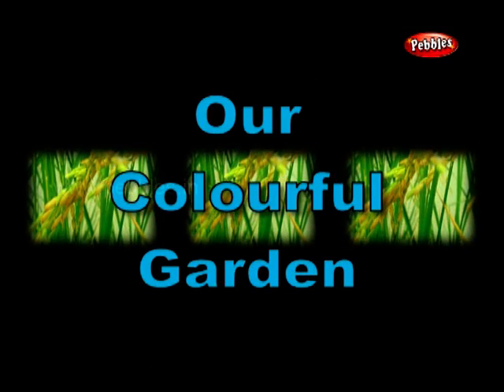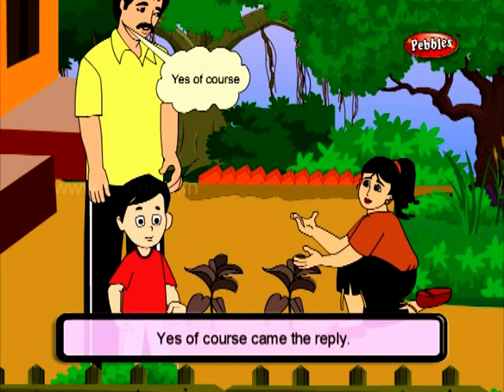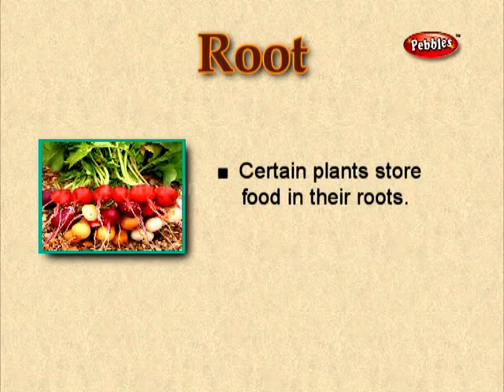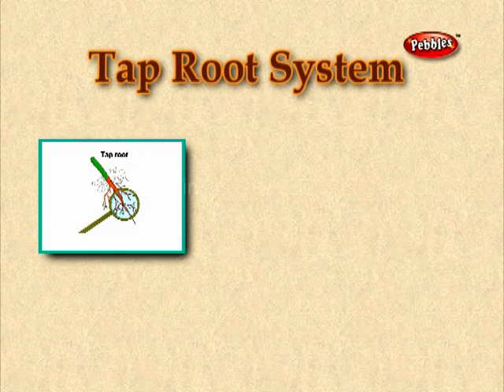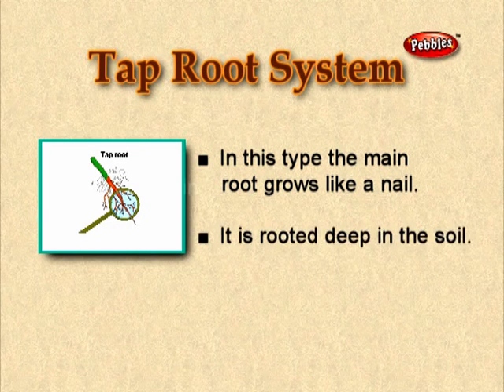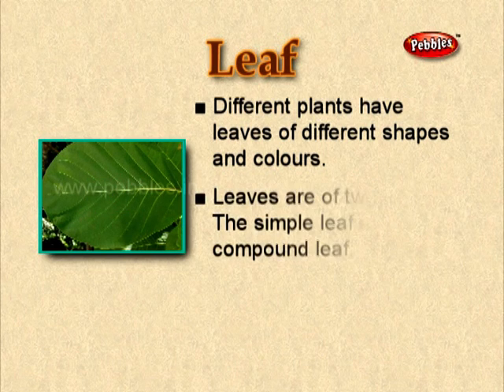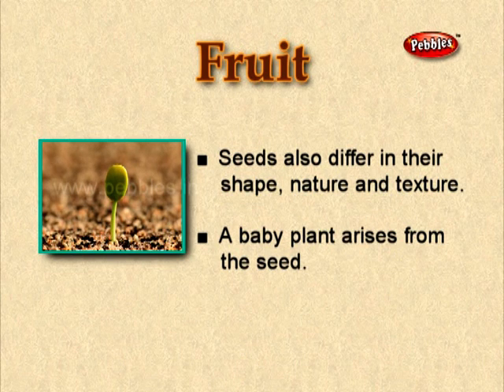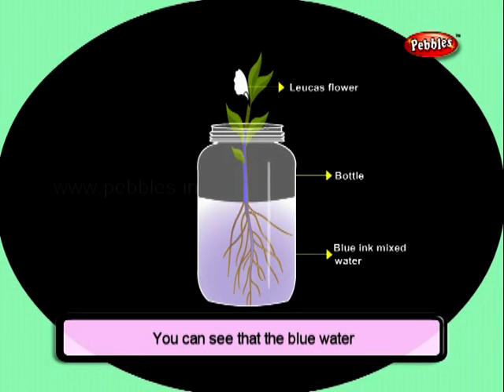Our Colourful Garden || TN 3rd Std Science